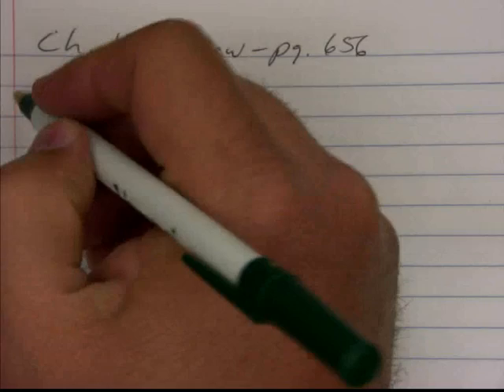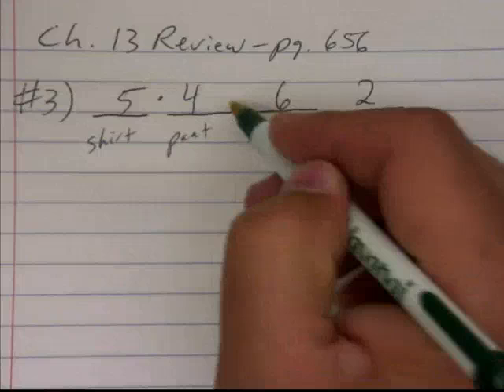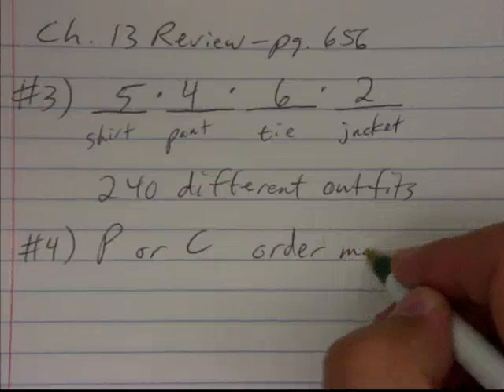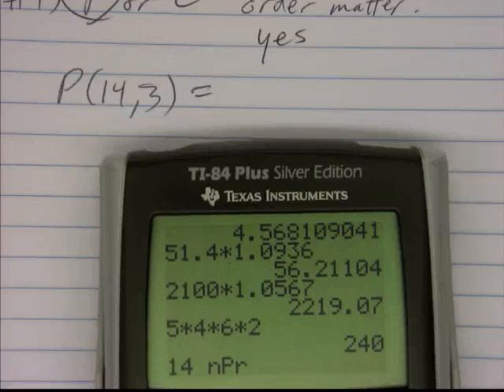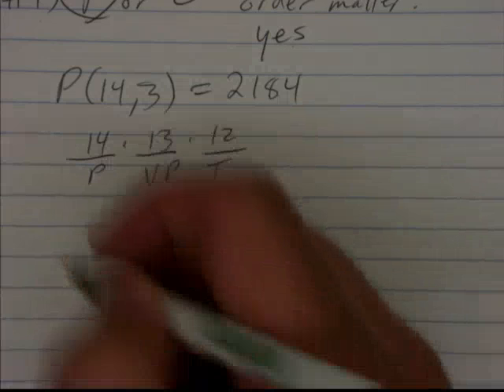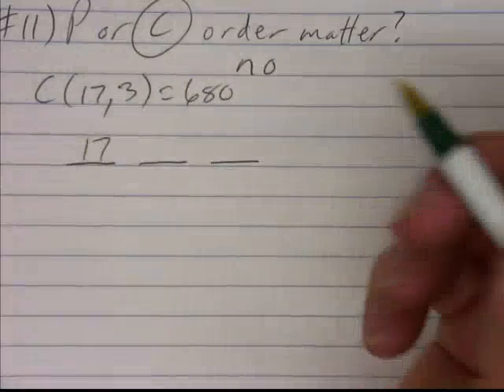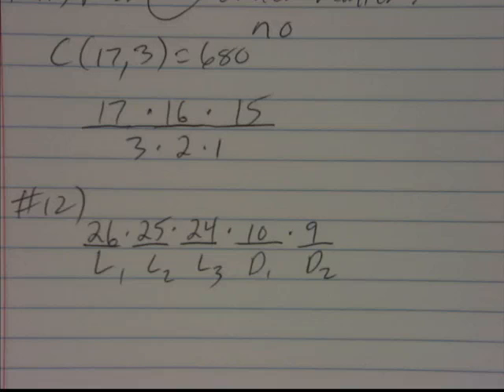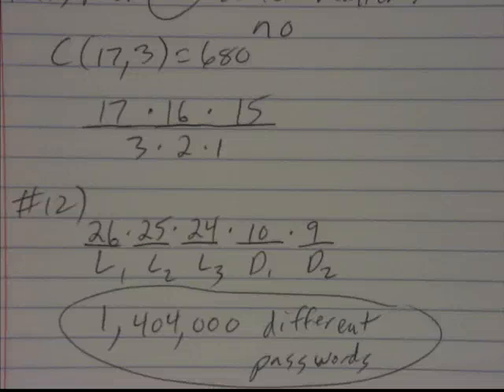Chapter 13 Review Problems